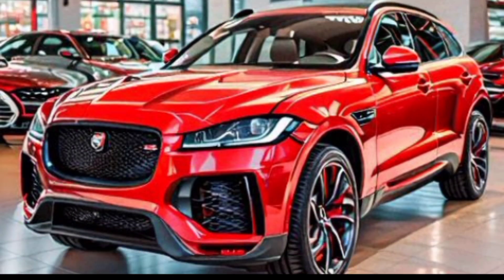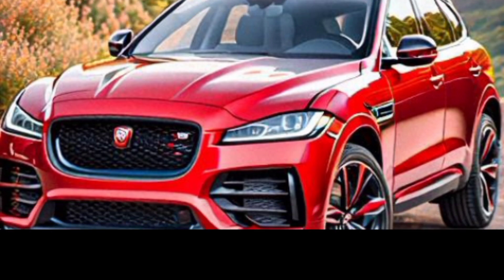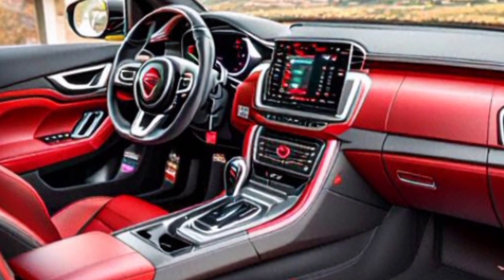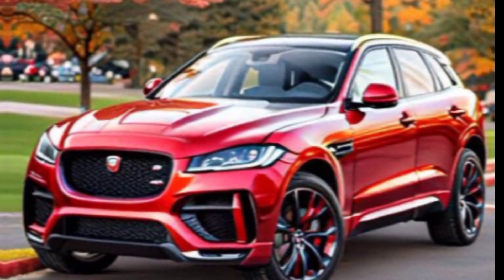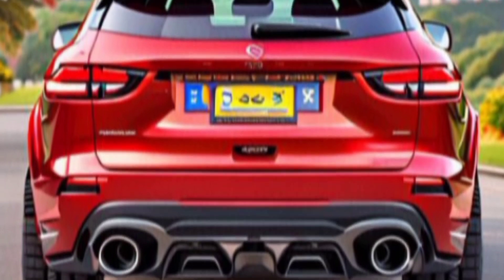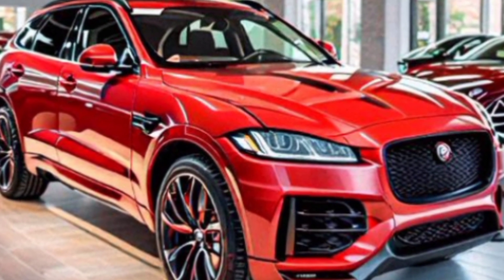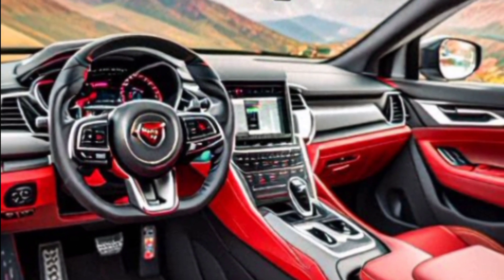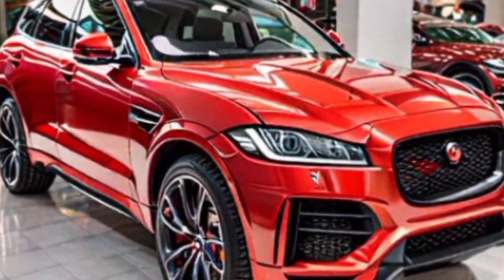2024 Red Jaguar -F Pace Svr Firstlook|Interior and Exterior Design| Price|M.z car club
2024 Red Jaguar -F Pace Svr Firstlook|Interior and Exterior Design| Price|M.z car club| 🔥
2024 range rover sport svr
range rover sport svr 2024
jaguar i pace review
jaguar i-pace
jaguar i pace inside
2019 jaguar i-pace review
jaguar i pace interior
jaguar2024 range rover sport sv
jaguar ev
2024 range rover sport sv price
2024 range rover sport
jaguar racing
jaguar car
jaguar phev
range rover sport svr
2024 range rover sport sv review
electric concept jaguar
jaguar land rover
electric jaguar suv
2024 range rover velar
#2024 Red Jaguar -F Pace Svr
#2024 Red Jaguar -F Pace Svr interior
#2024 Red Jaguar -F Pace Svr exterior
#2024 Red Jaguar -F Pace Svr price
M.z car club